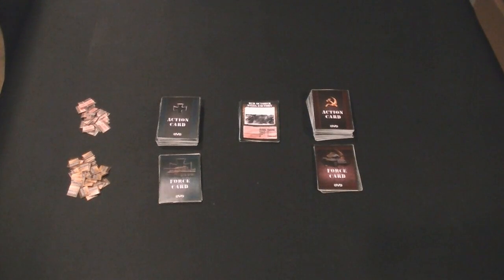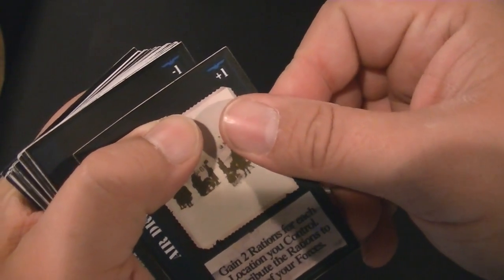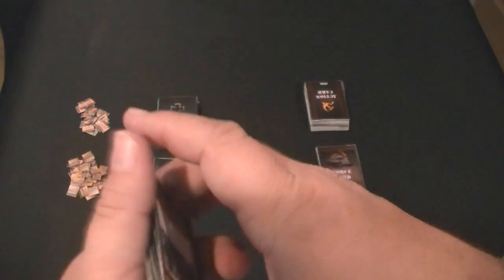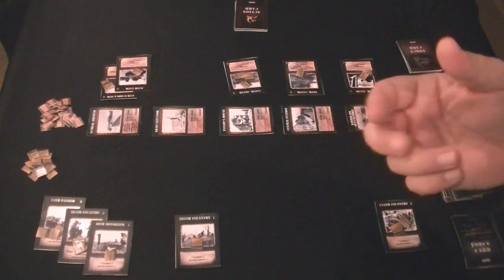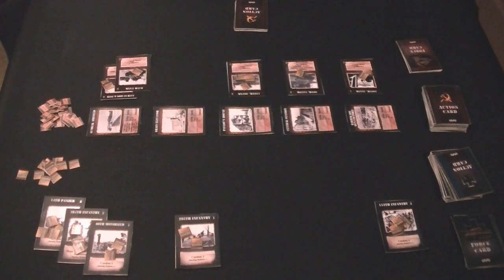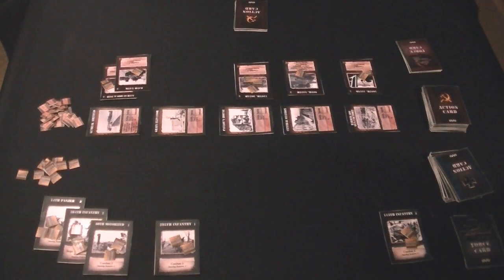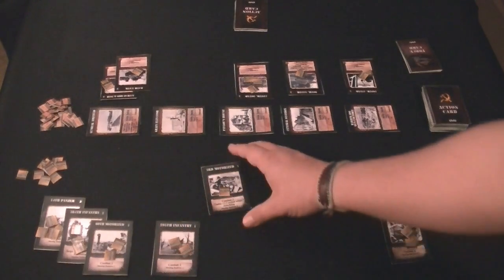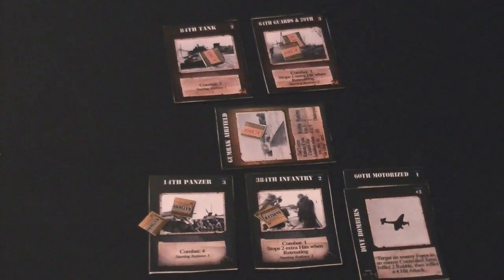How to Play #1: Battle for Stalingrad